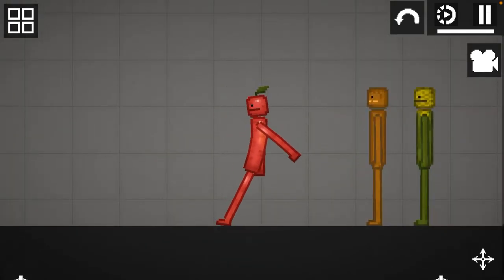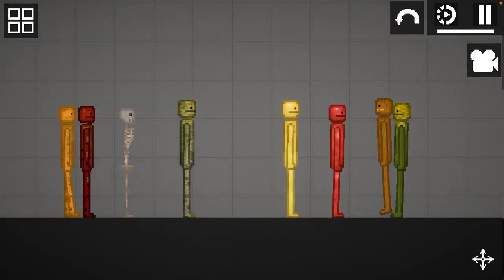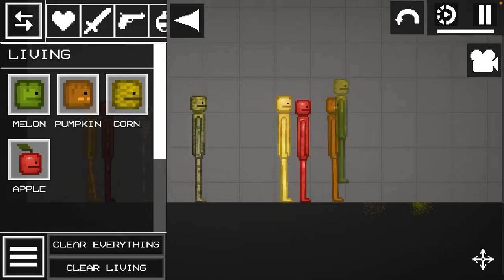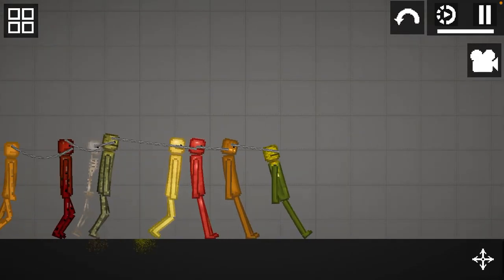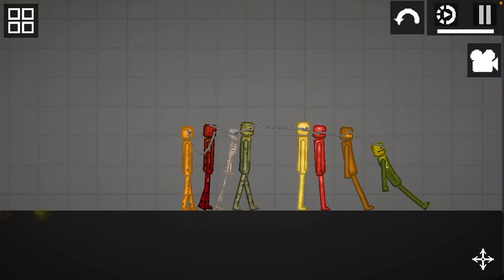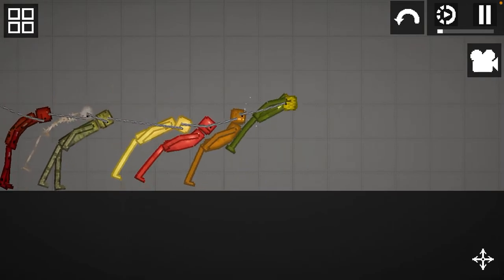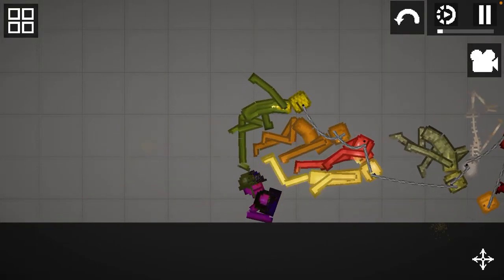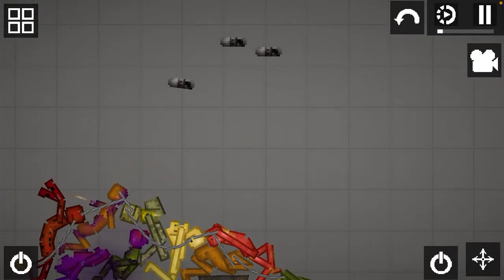the experiment ||S2 ep 5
my neck is tingling